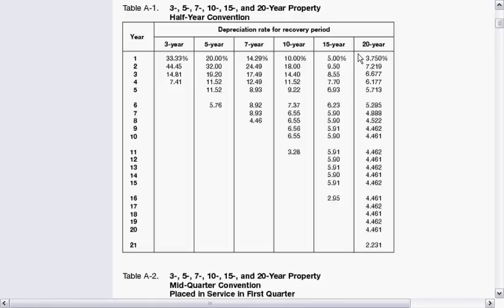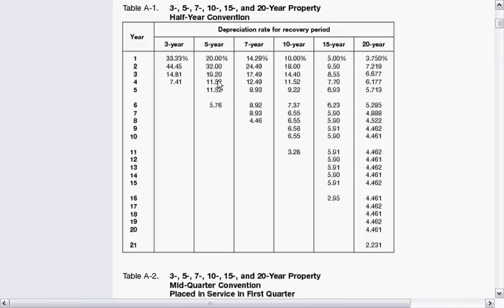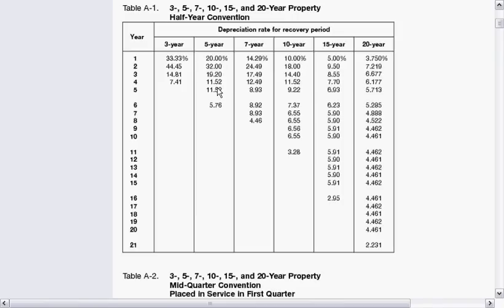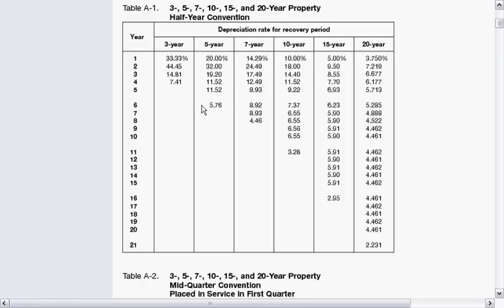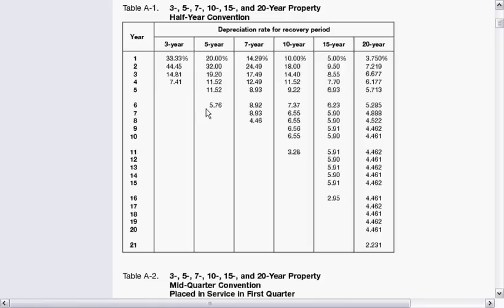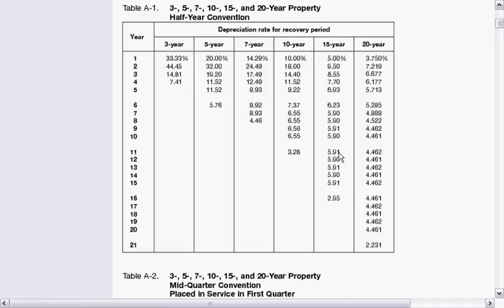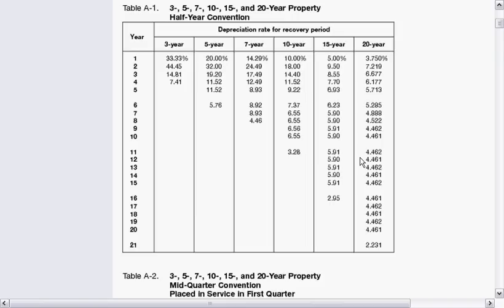How to Use MACRS Tables